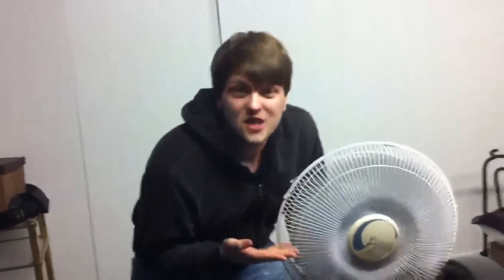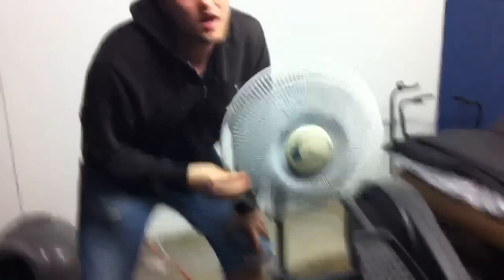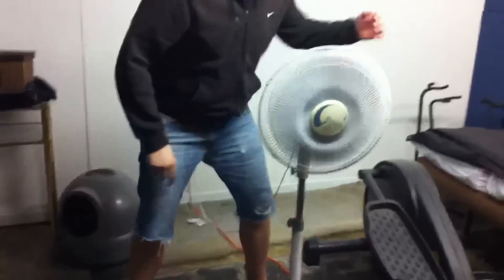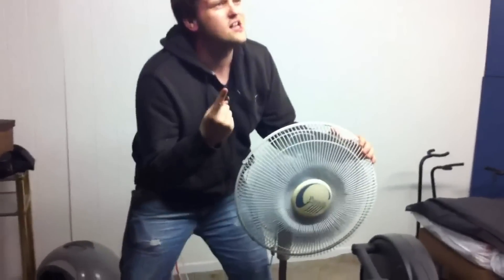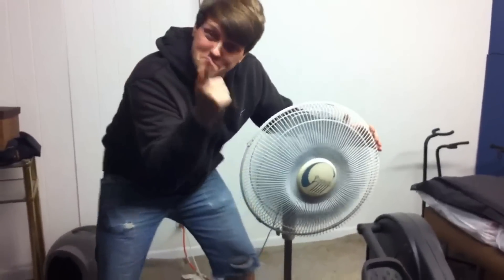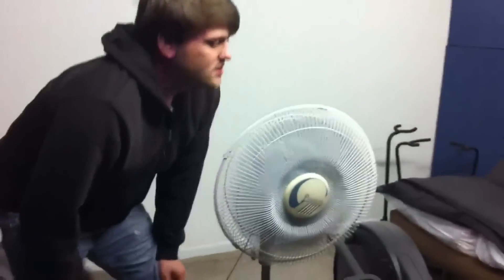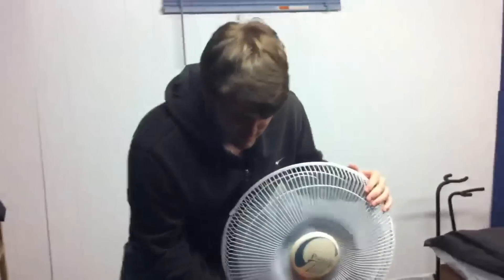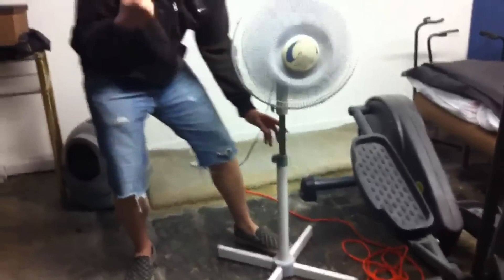Stand up 90's electric fan review!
Paragon stand up fan from the 90's